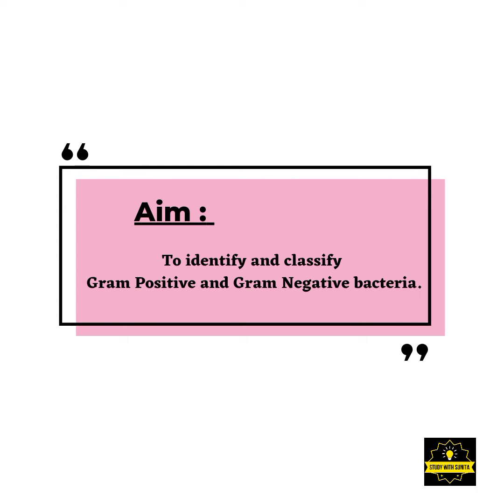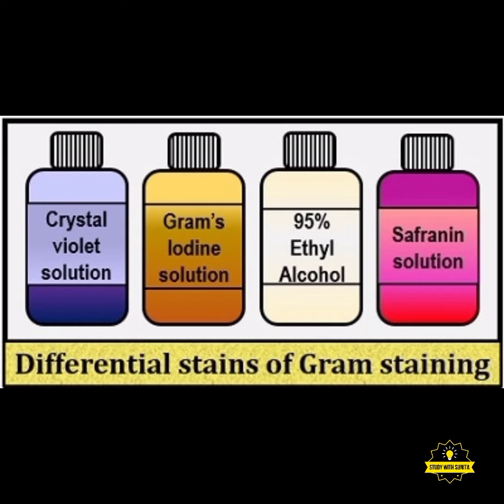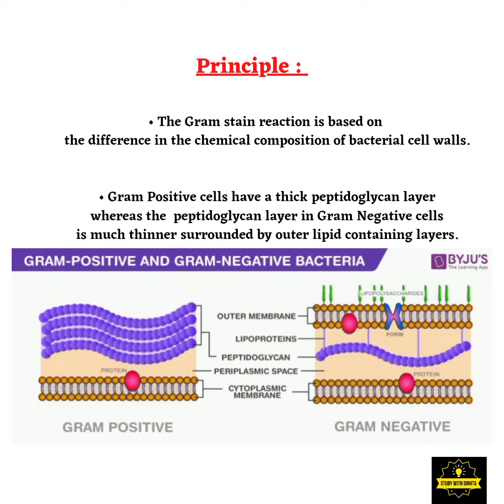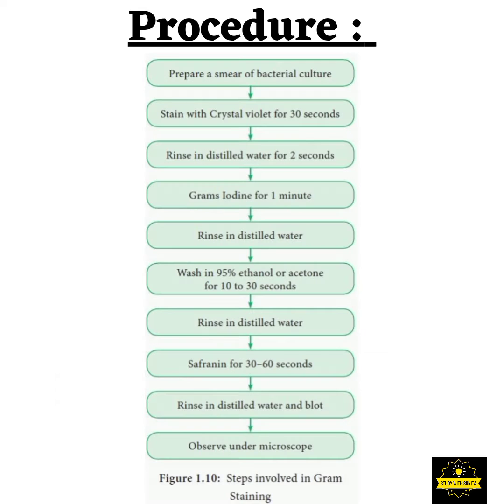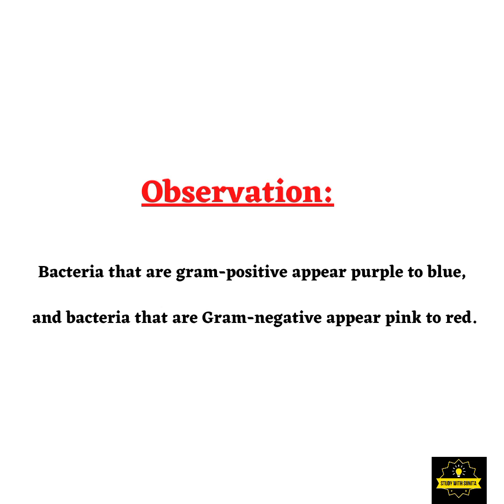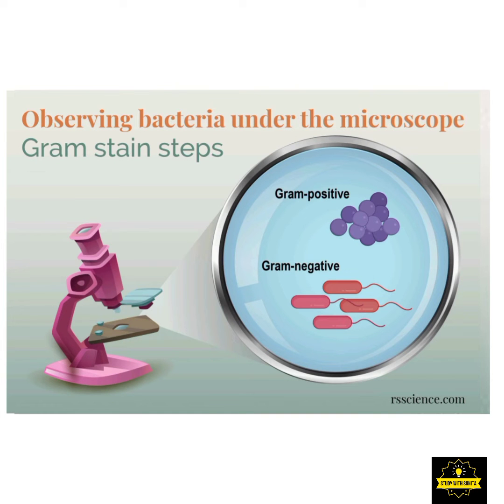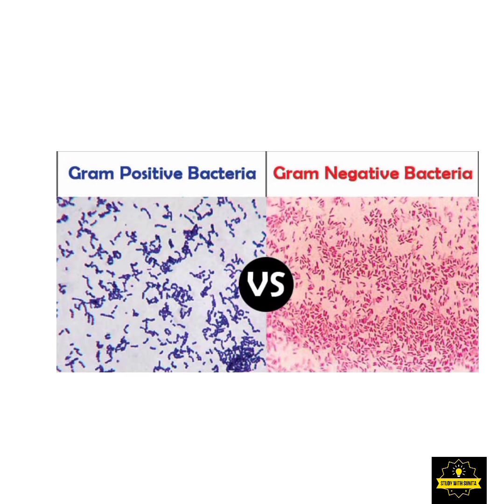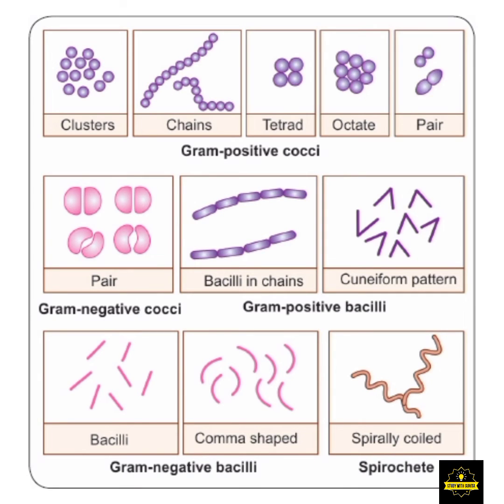"Step-by-Step Guide to Gram Staining: A Reliable Bacterial Identification Technique"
In this video Gram Staining is described.
Gram Staining is a differential Staining.It is used for identification and classification of Gram positive and Gram Negative bacteria.🦠🦠

1. microbiology
2. bacteriology
3. gram staining
4. bacterial identification
5. laboratory techniques
6. staining procedures
7. bacterial morphology
8. differential staining
9. microscopy
10. microbiological techniques

gram staining microbiology
gram staining procedure
Gram Staining Technique
gram Stain
microbiology lab
gram Stain procedure
differential staining
Staining Procedure of microbiology
bacterial staining procedure
gram positive bacteria
gram staining practical in english
gram staining practical in lab
gram staining practical
gram Staining microbiology
bacterial staining techniques in microbiology
gram staining microscopic view